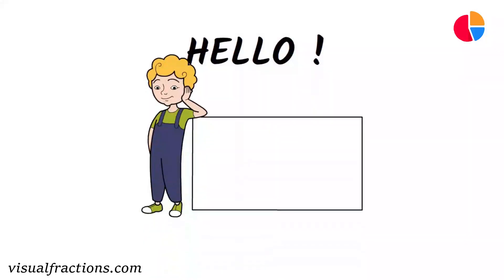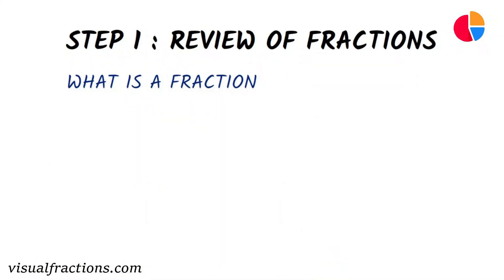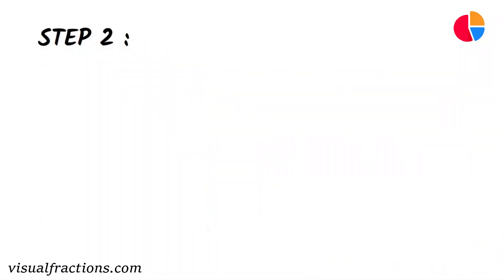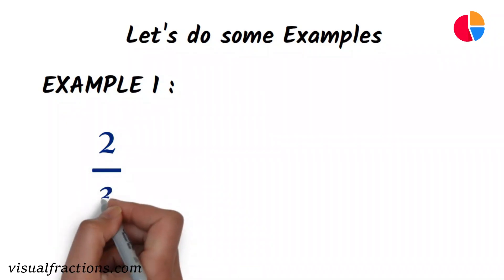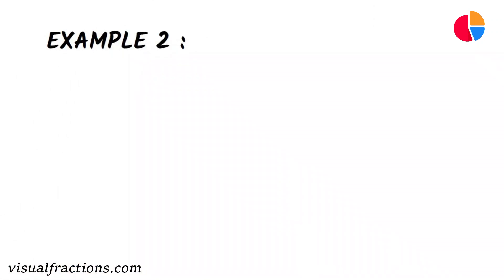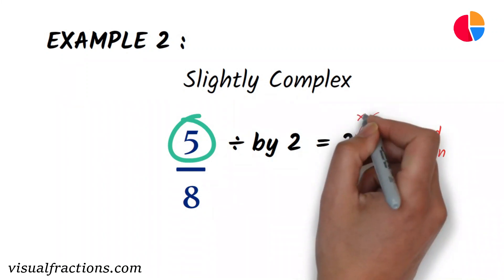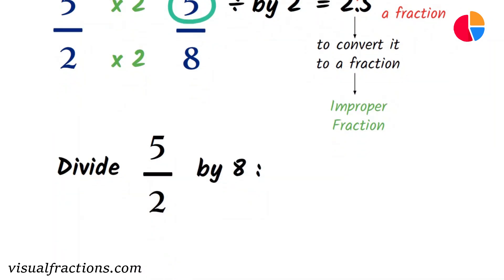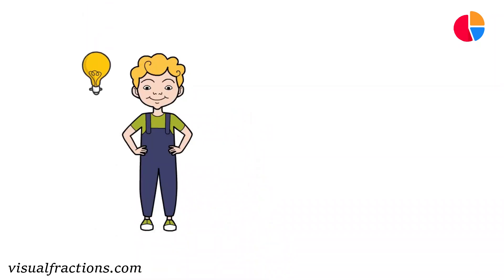How to Calculate Half of a Fraction: Step-by-Step Guide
In this video, we will show you how to calculate half of a fraction using simple and easy-to-follow steps. Whether you are a student struggling with fractions or someone who wants to brush up on their math skills, this tutorial is for you. We will begin by defining what a fraction is and how to represent it visually. Next, we will explain the concept of finding half of a fraction and provide examples of how to do so using different methods. By the end of this video, you will have a solid understanding of how to calculate half of any fraction and be confident in your math skills. So grab a pencil and paper, and let's get started!

Whether you're a student or a professional who needs to improve their math skills or simply need a refresher, this tutorial is perfect for you. offers more resources and tutorials on calculating fractions to help you learn and succeed.